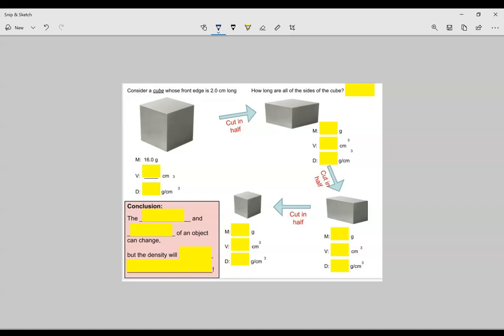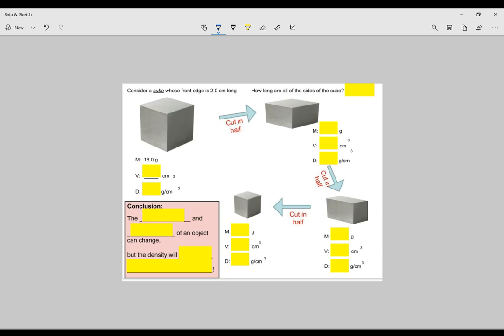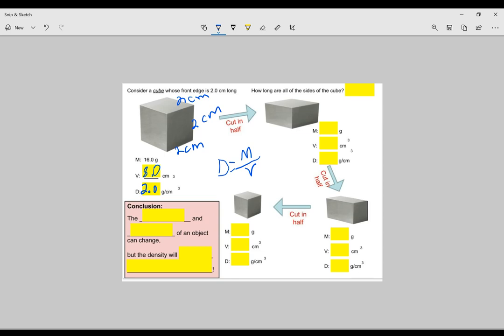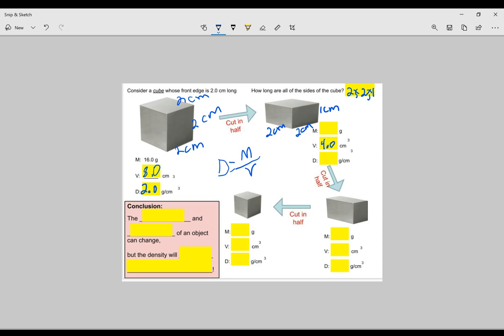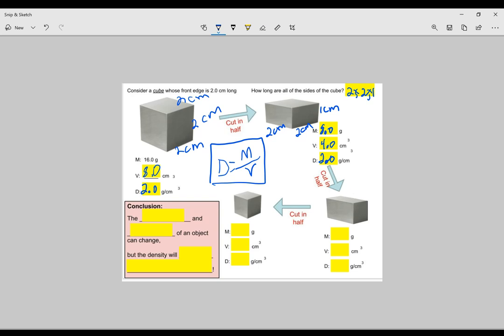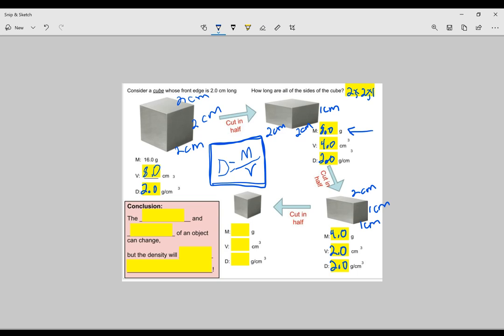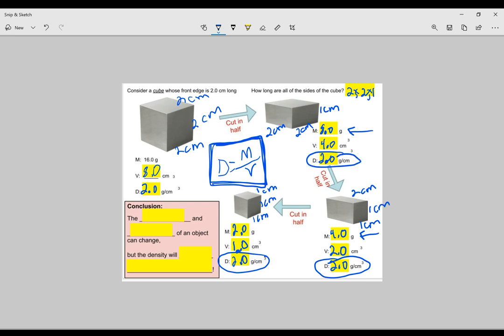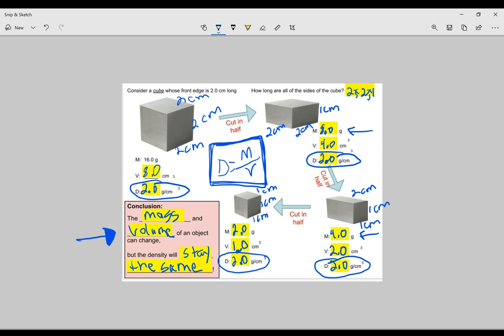Density stays the same